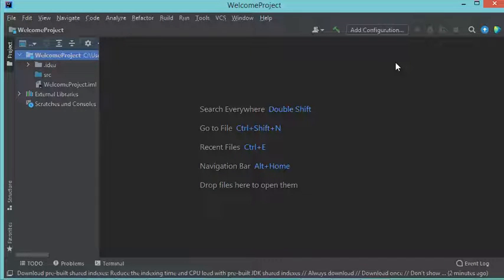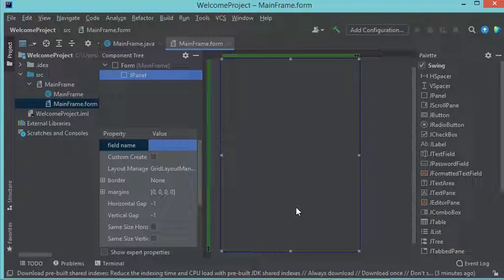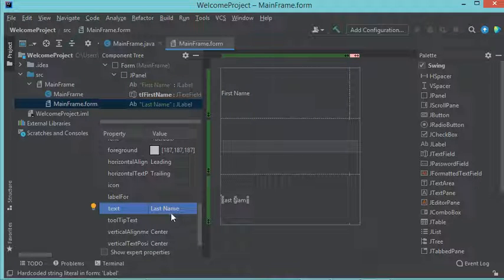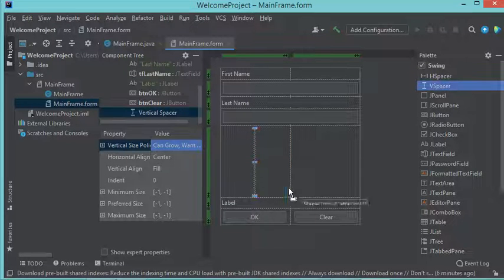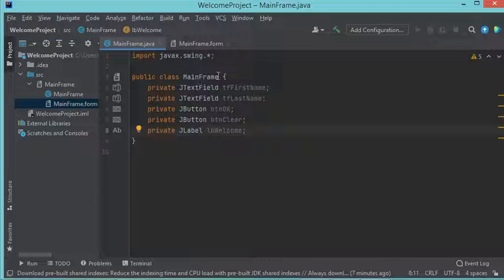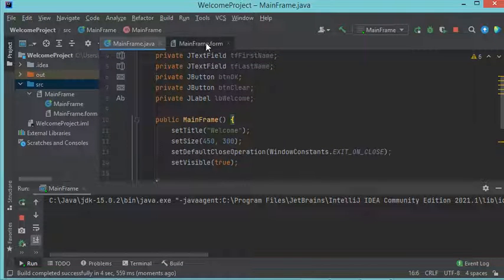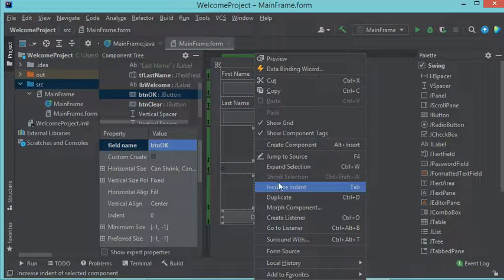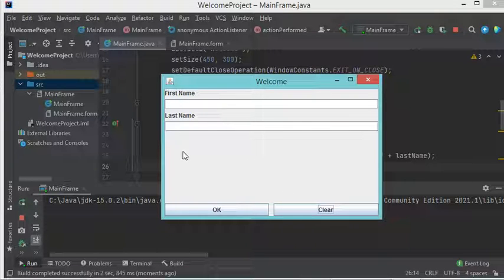IntelliJ IDEA 2021: How to use GUI Designer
How to use the interface designer of IntelliJ Idea 2021
How to create a Java Frame using Window Builder of IntelliJ Idea 2021
How to Create Java Frame using GUI Designer in IntelliJ Idea 2021